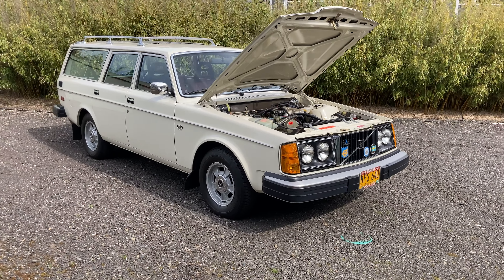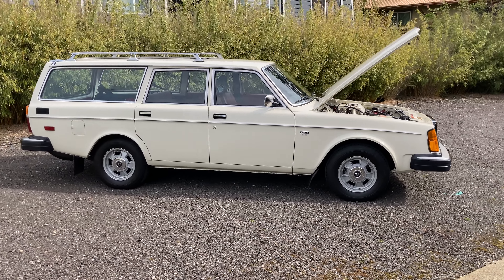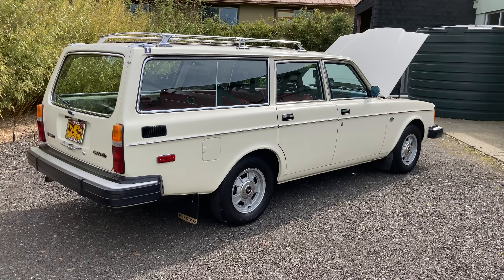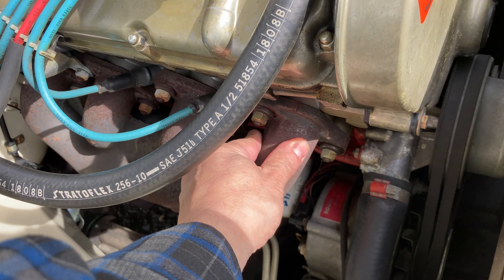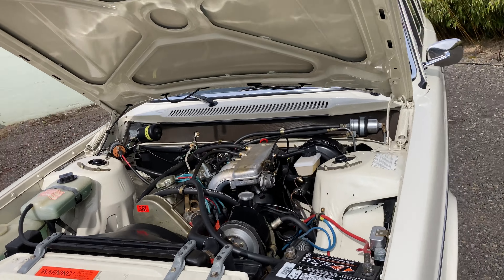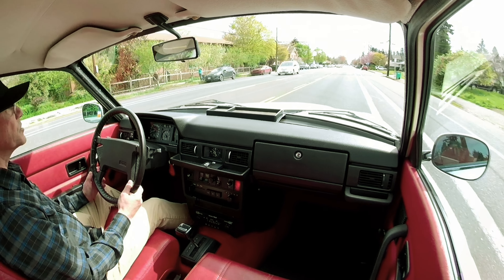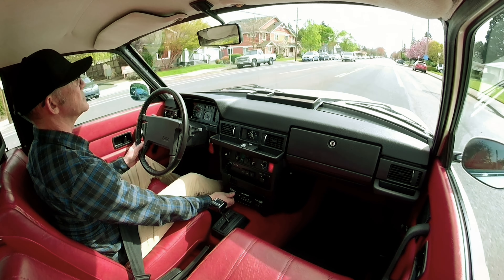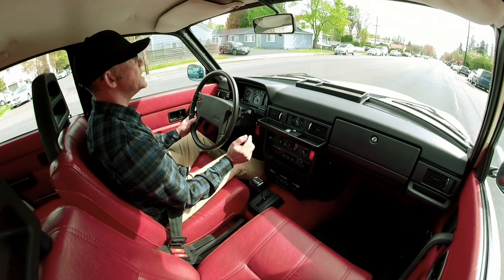1978 Volvo 245 Wagon - 8,837 original miles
Amazing time capsule.